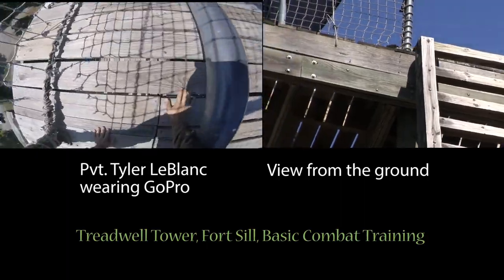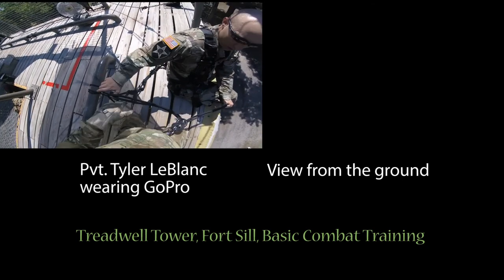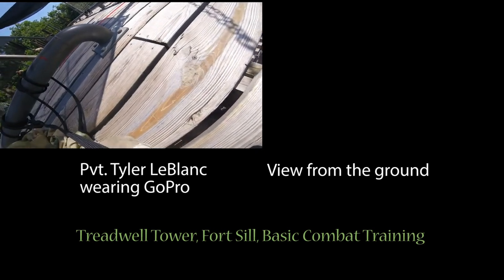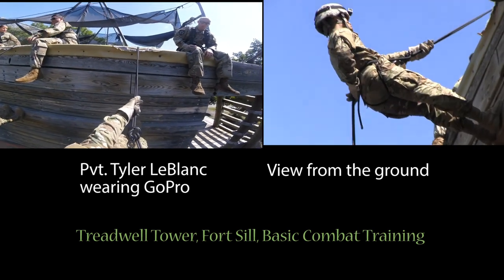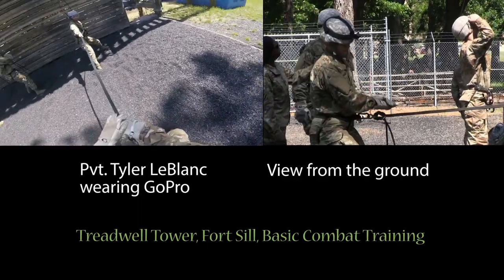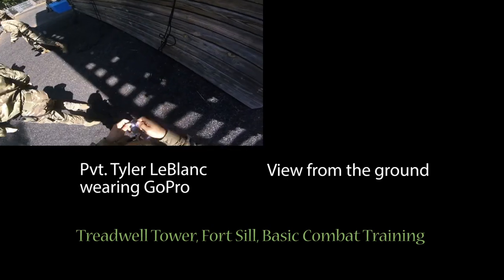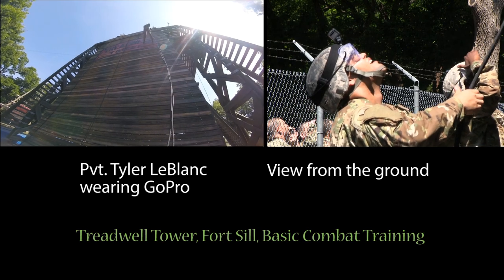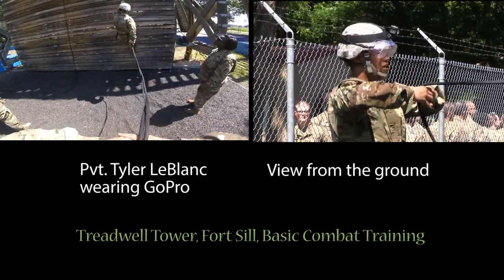Split Screen Rappel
Video #4 in a series on basic combat training in C/1-79th Field Artillery. This is a split-screen view of rappelling down the 40-foot tower, showing both the GoPro view from Pvt. Tyler LeBlanc's perspective, and the ground view with traditional video. -- Cindy McIntyre